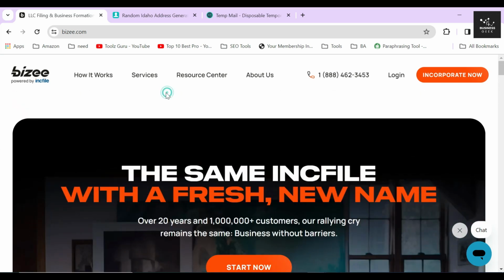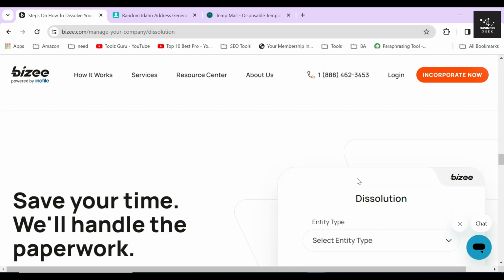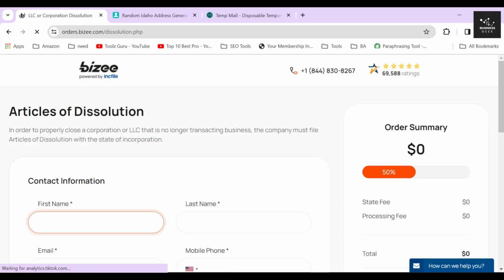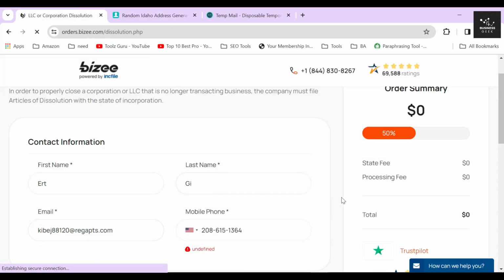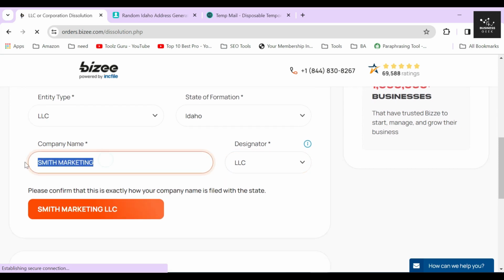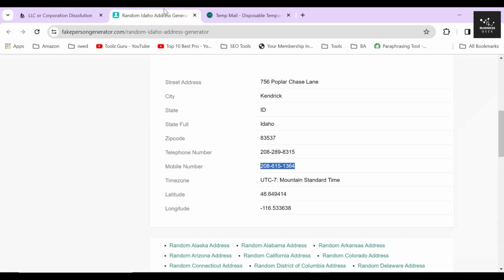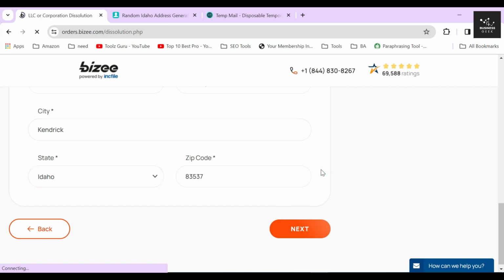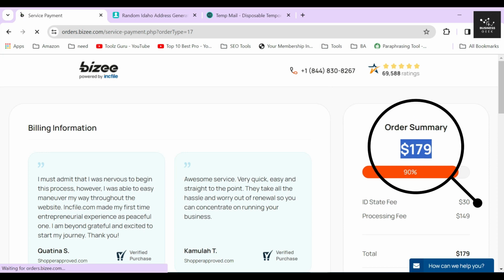How to Dissolve, Close or Terminate an LLC Business in Idaho (2026) Articles of Dissolution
In this video, I showed how to dissolve, close, or terminate an LLC Business in Idaho Online in 2026, Step by Step.

To dissolve your Idaho LLC via SOS, you submit the completed form of Articles of Dissolution for Limited Liability Company to the Idaho Secretary of State, Business and Commercial Services (BCS) by mail or in person. You cannot file articles of dissolution online. Make checks payable to the Idaho Secretary of State.

Where can I close my LLC?
What is a judicial dissolution of an LLC in Idaho?
How do I dissolve a corporation in Idaho?
How do I remove someone from my LLC in Idaho?
How do I close a small business in Idaho?
How do I maintain my LLC in Idaho?

idaho secretary of state
how to reinstate an llc in idaho
idaho llc act
idaho gov llc
idaho articles of dissolution
Dissolve your Idaho Business Today
Idaho Dissolution And What You Need To File
Free guide to dissolve an Idaho Corporation